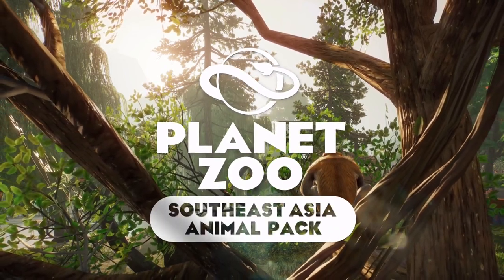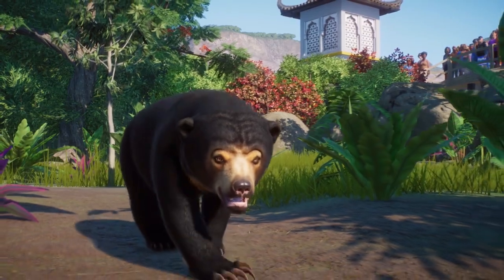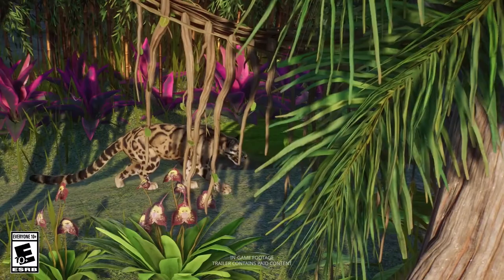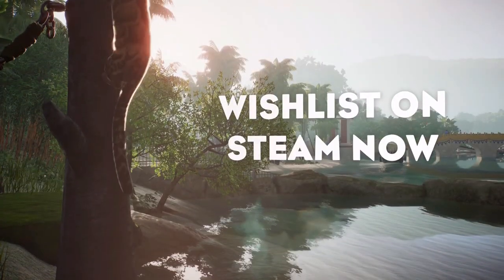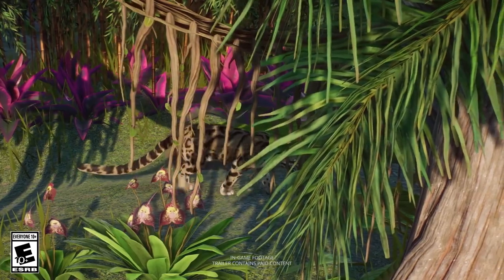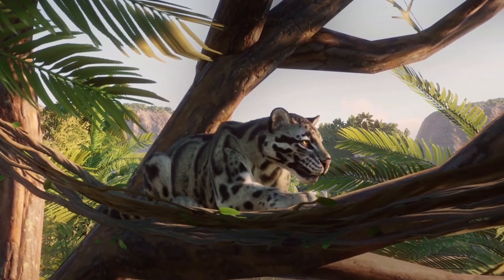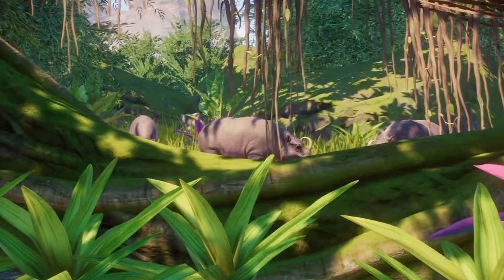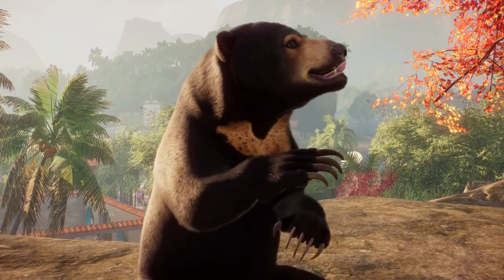EIGHT ANIMALS!!!! South East Asia DLC Announcement | Planet Zoo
The South East Asia Animal Pack DLC is coming to Planet Zoo on March 30th! Eight brand new animals are on their way, including the sun bear, clouded leopard, dhole, binturong, babirusa, proboscis monkey, Malayan tapir and the Malaysian giant leaf insect!